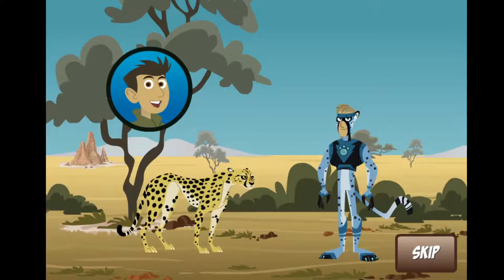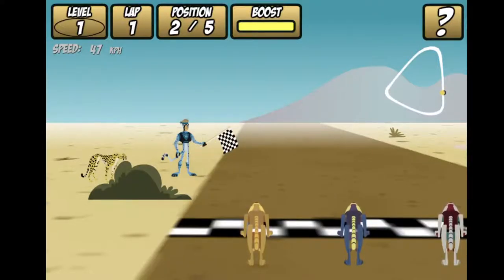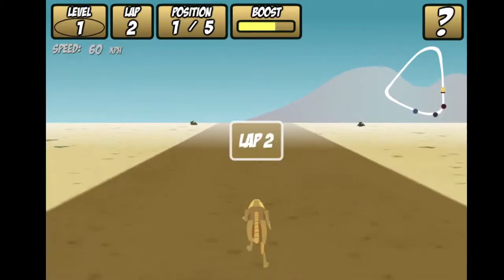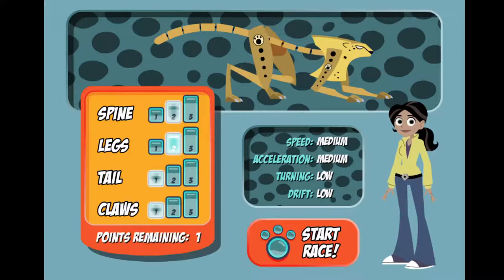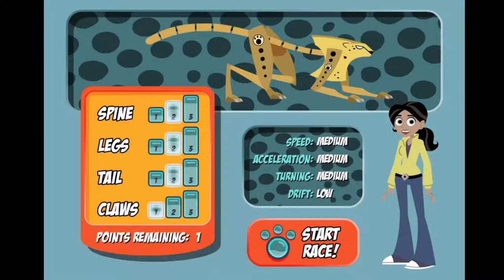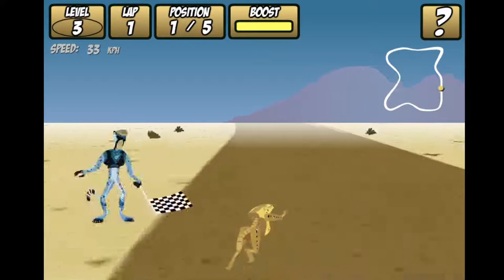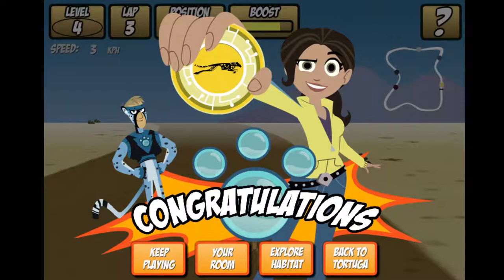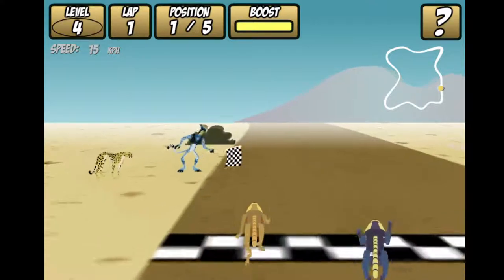Wild Kratts Go Cheetah Go [720 Subscribers Special]